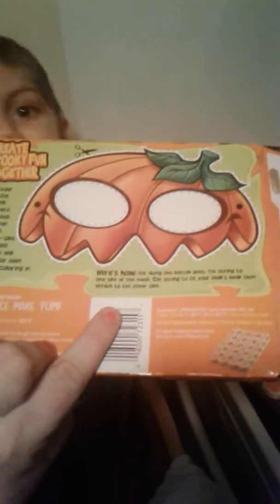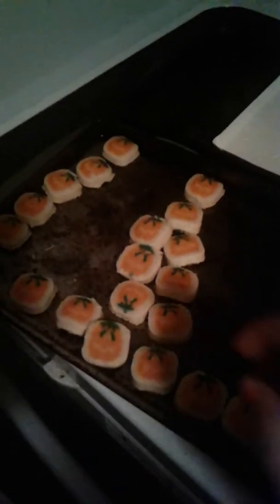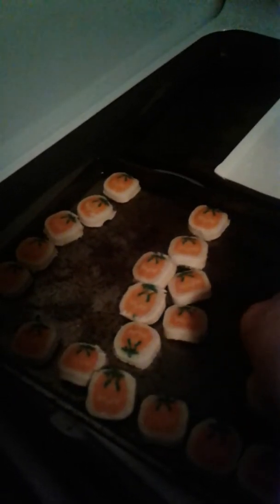Pumpkins!!!!!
Watch Christian as he decorates his small pumpkin and then bakes his pumpkin cookies